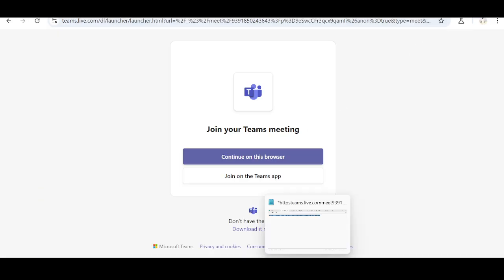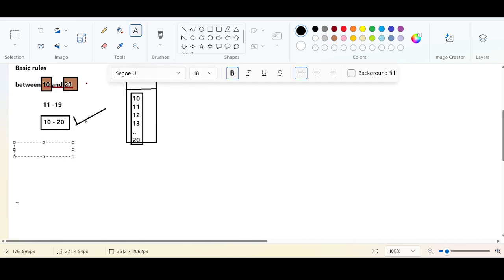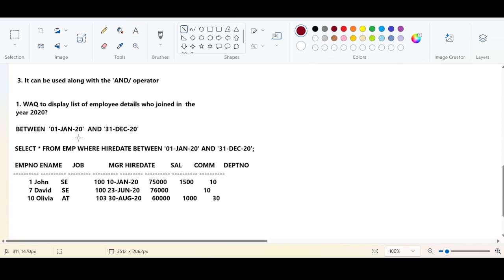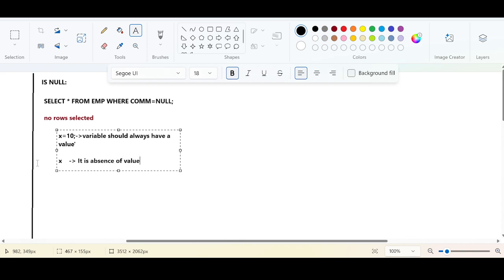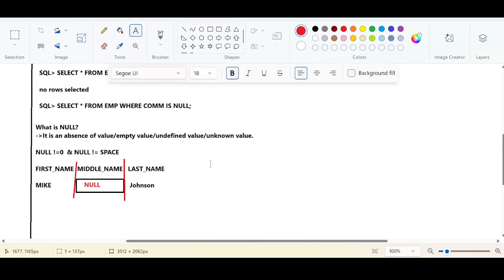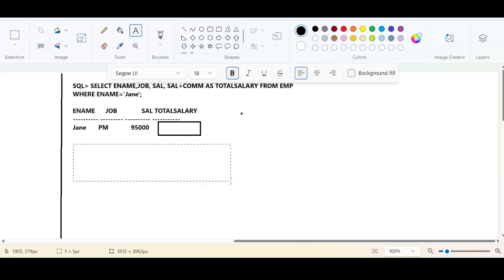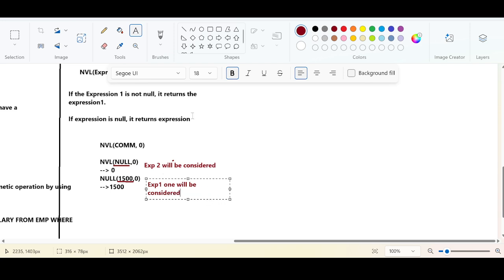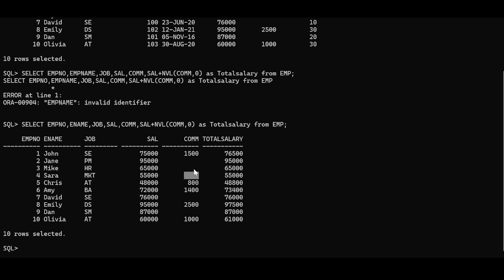Oracle SQL/PLSQL -Class 19- BETWEEN and IS NULL OPERATORS - NVL Function explained in detail